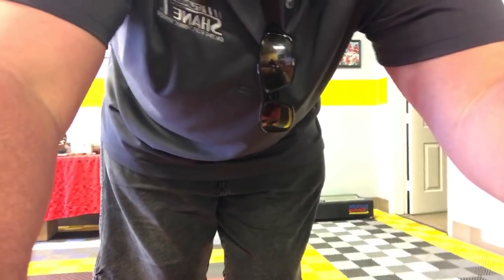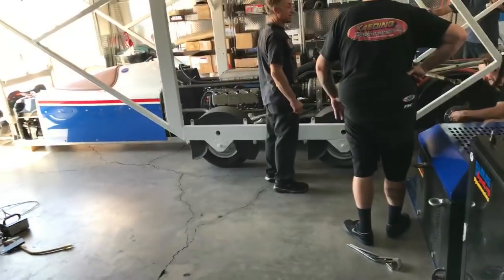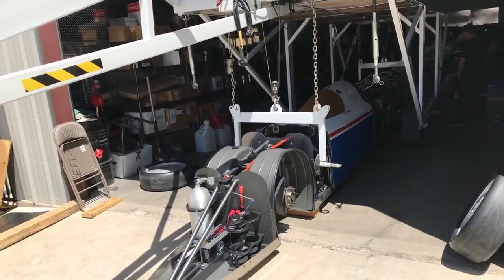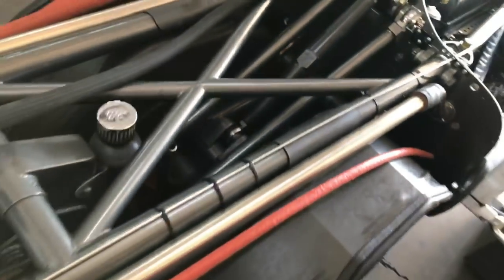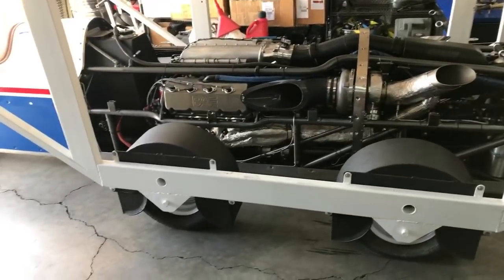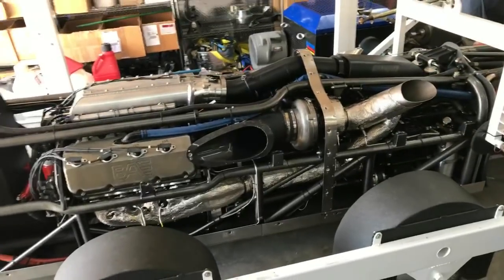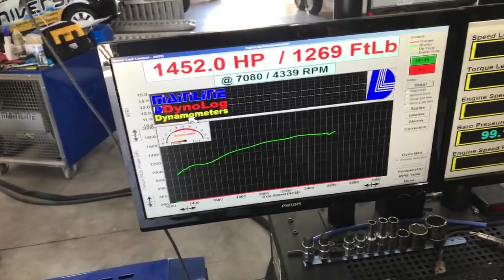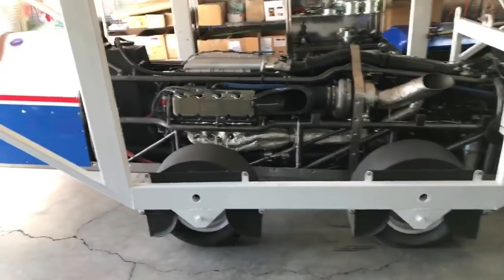1459 Horsepower What’s Shane T Tuning Today? Project 501 Land Speed Streamliner Walkaround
The Project 501 Land Speed Streamliner is headed to Salar De Uyuni, Bolivia to try and break the 500 mph land speed barrier with a piston engined vehicle